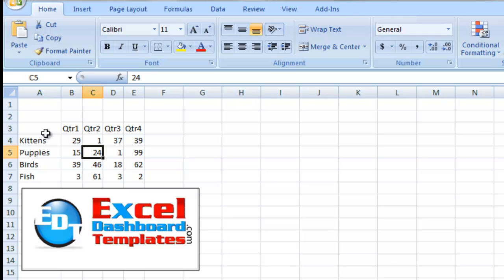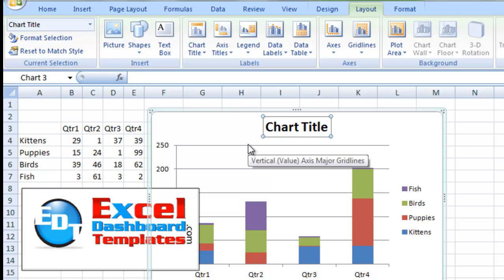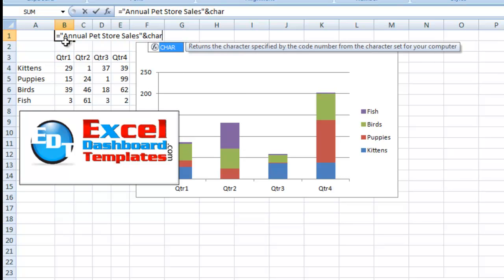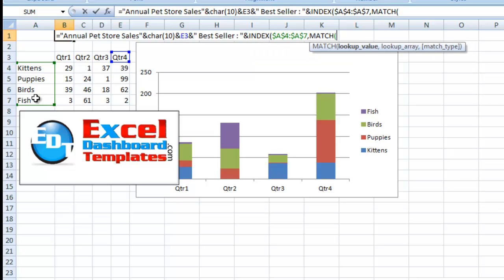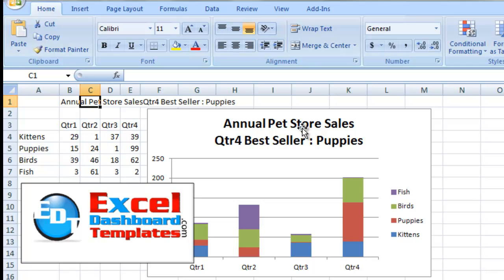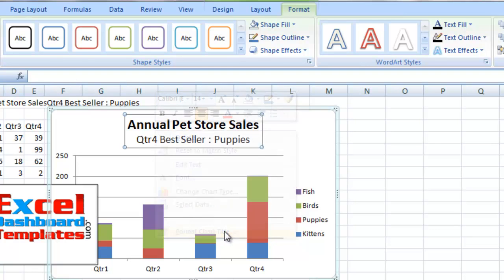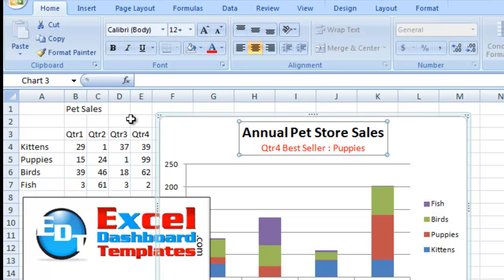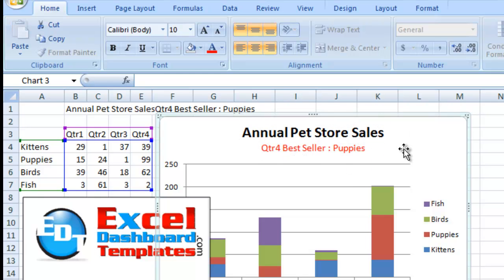Chart Title Formating for Excel Dashboards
In this Excel Tutorial, we show you how-to add additional formating to a chart title and make your graph title dynamic in Excel Dashboards